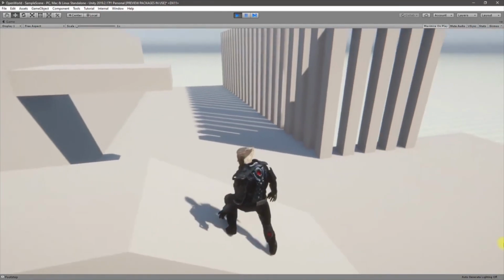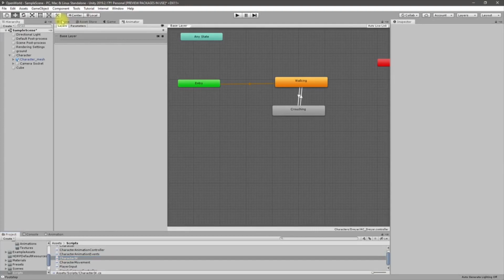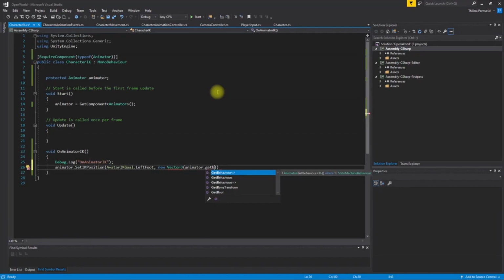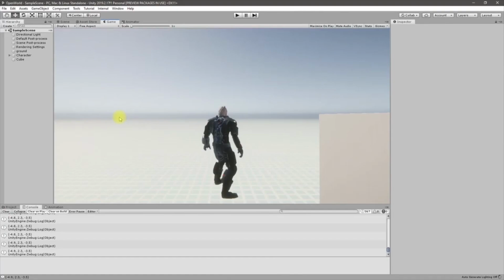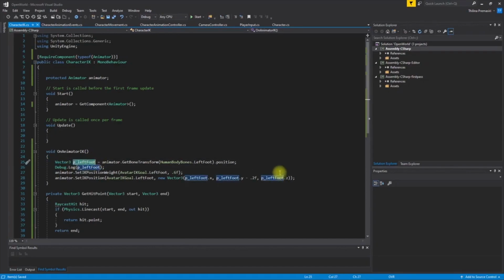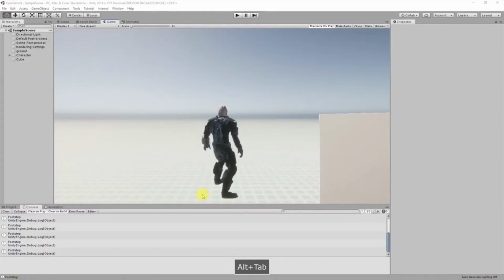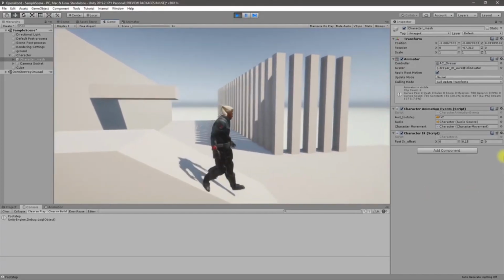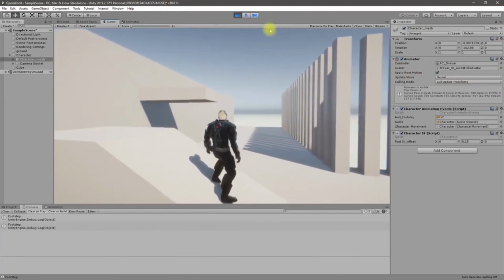Unity IK Foot Placement- Unity Tutorials #28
In this episode of unity open world tutorial series, I am going to show you how to implement a foot IK system to place the foots firmly on the ground when the character is on an uneven surface. The method I am going to follow is, using a physics line cast, detect the exact position of the ground that the foot needs to be moved and then using the ik system, move the foot to the desired location with the necessary corrections to the character mesh location.